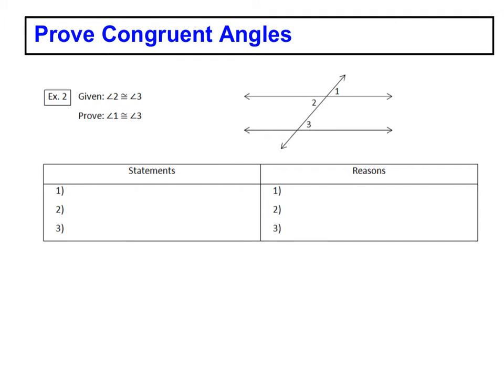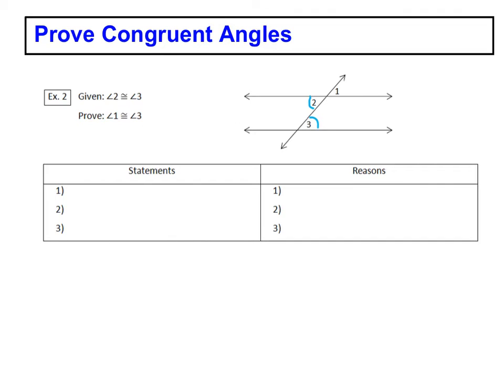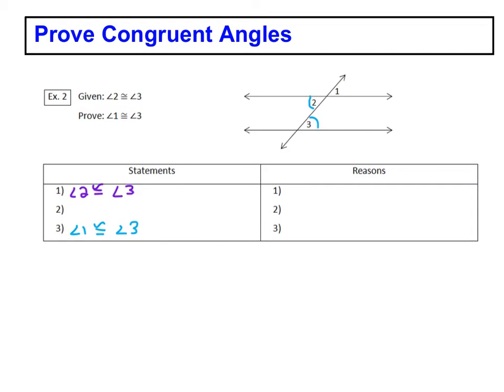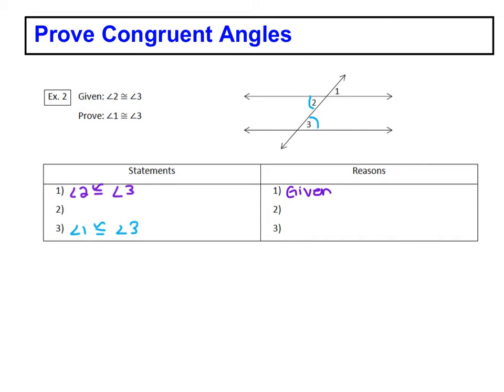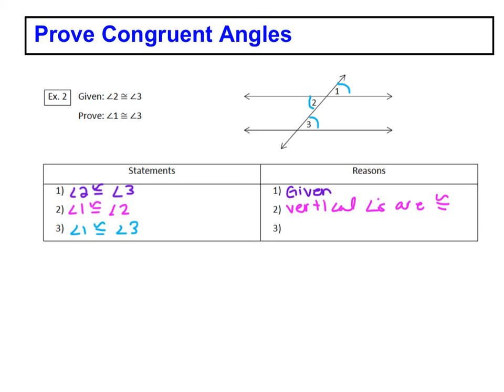Prove Congruent Angles